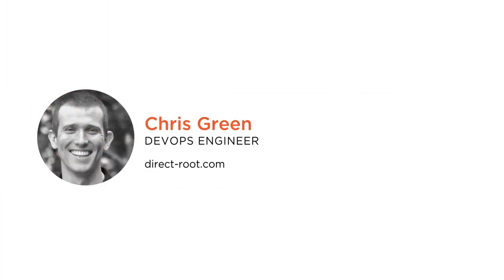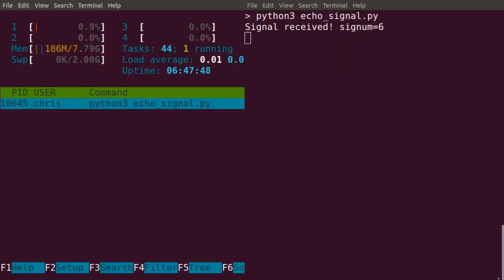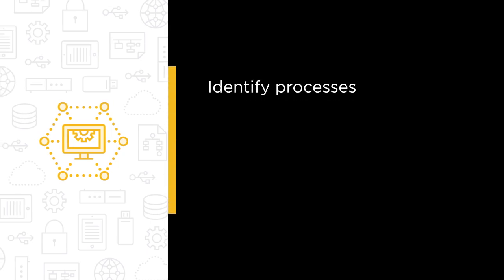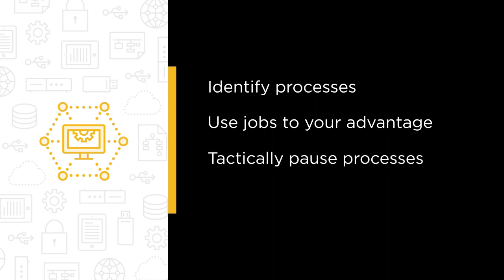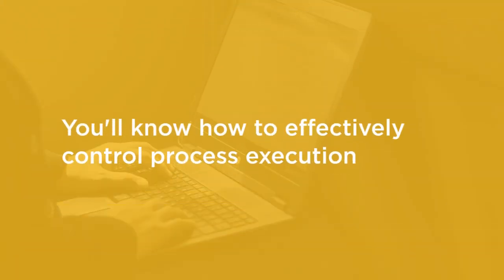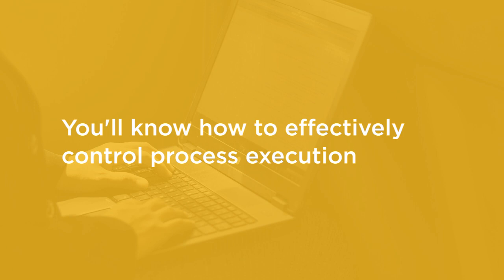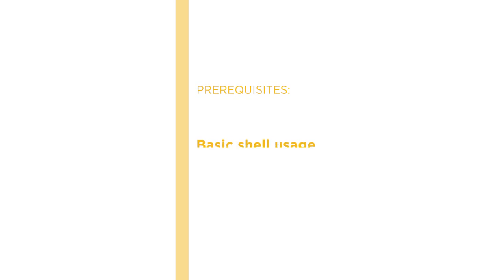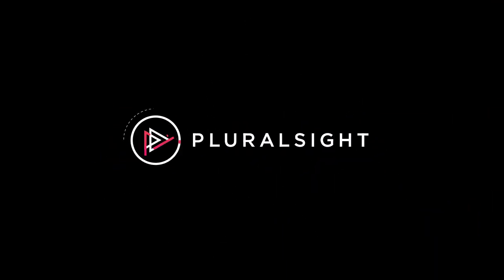Bash and Z Shell Skills: Managing Jobs and Processes with Bash and Z Shell Course Preview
Join Pluralsight author Chris Green as he walks you through a preview of his "Managing Jobs and Processes with Bash and Z Shell" course found only on Pluralsight.com. Build your technology skills with Chris Green’s help by learning how to inspect and manipulate running processes and how to make the shell environment your own through persistent customization.  Visit Pluralsight.com to start learning Bash and Z Shell skills today!